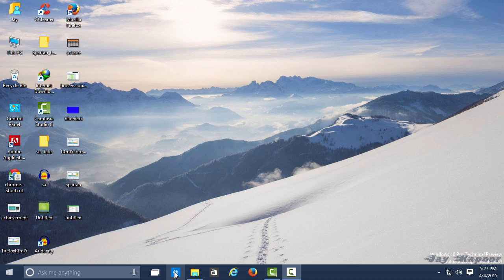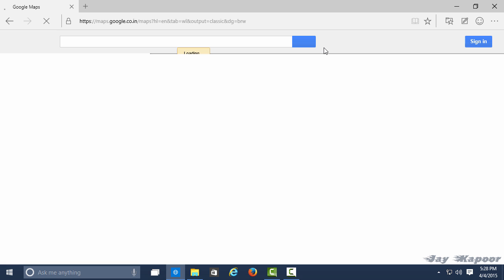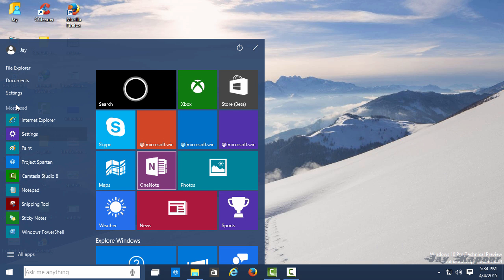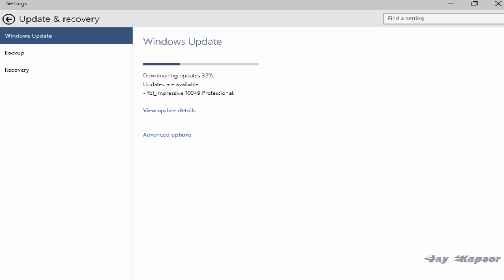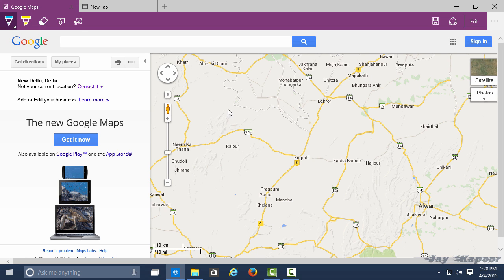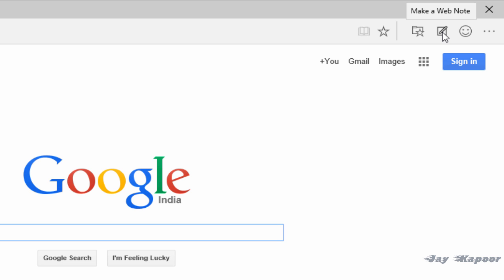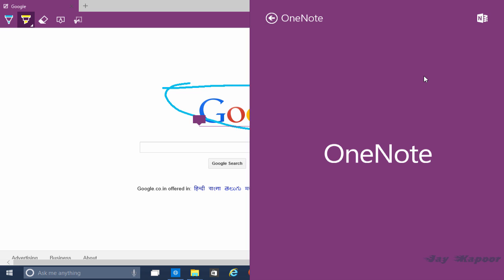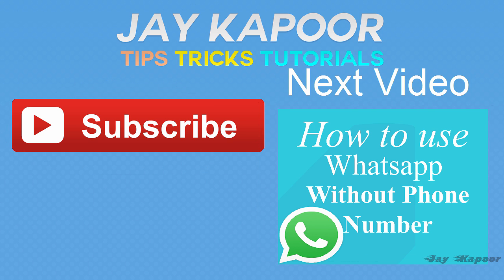How to Install Project Spartan Browser In Windows 10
How you can install Project Spartan browser in Windows 10 Technical Preview+Review of this Browser What's so special about it?